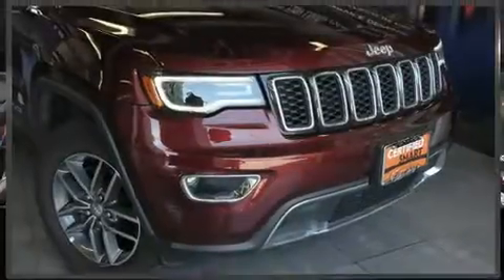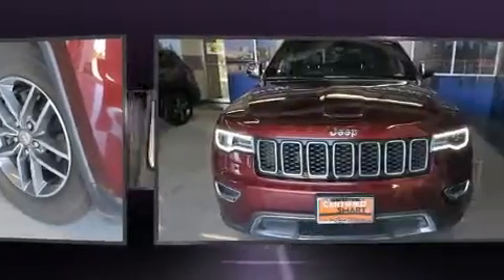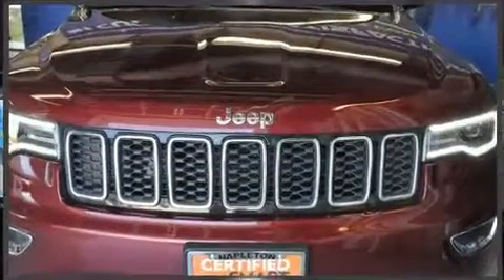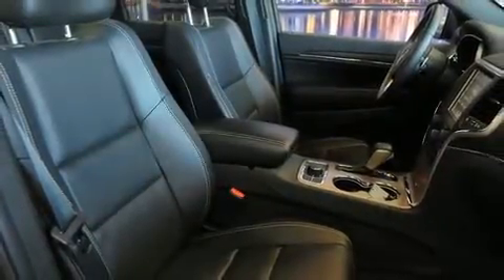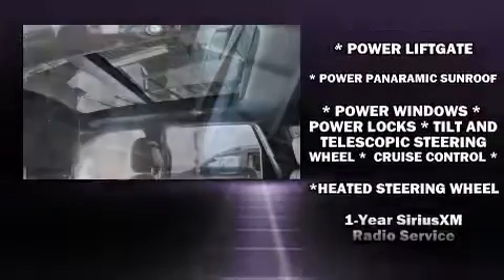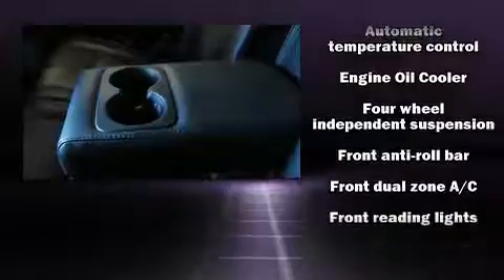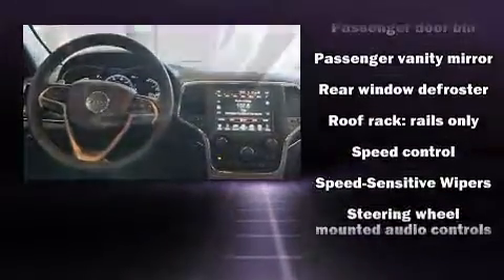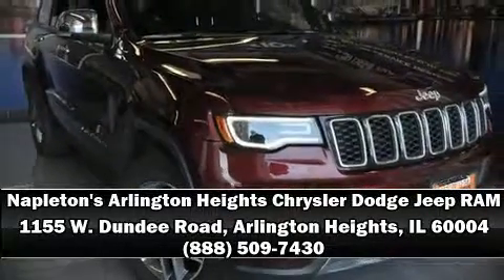2017 Jeep Grand Cherokee Limited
1155 W. Dundee Road

Here's a great deal on a 2017 Jeep Grand Cherokee. With fewer than 15,000 miles on the odometer, this 4 door sport utility vehicle prioritizes comfort, safety and convenience. A wealth of standard features means that you no longer have to sacrifice. Like leather upholstery, front and rear reading lights, automatic dimming door mirrors, heated front and rear seats, front dual-zone air conditioning, heated steering wheel, a power liftgate, and power front seats. Jeep ensures the safety and security of its passengers with equipment such as: dual front impact airbags, front side impact airbags, traction control, anti-whiplash front head restraints, a panic alarm, and 4 wheel disc brakes with ABS. Brake assist technology provides extra pressure when applying the brakes. This vehicle has achieved Certified Pre-Owned status, by passing Jeep's rigorous certification process. You will have a pleasant shopping experience that is fun, informative, and never high pressured. Please don't hesitate to give us a call.